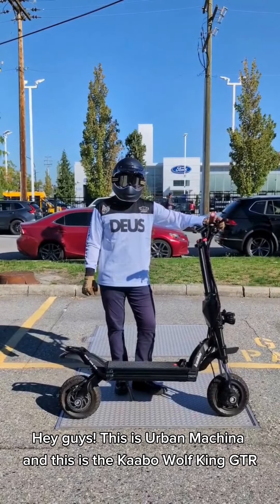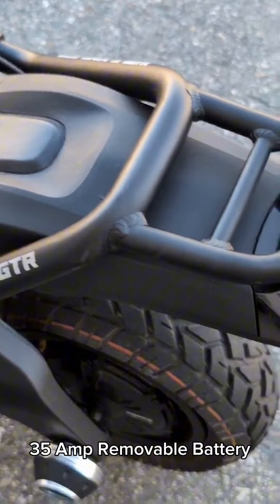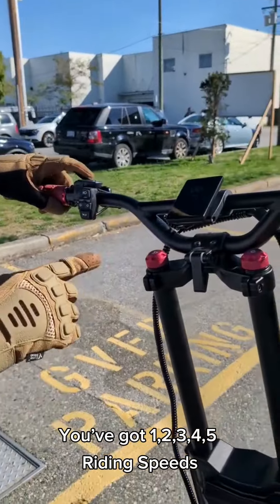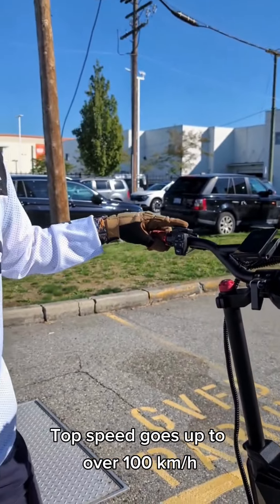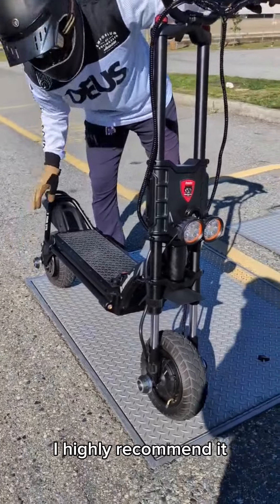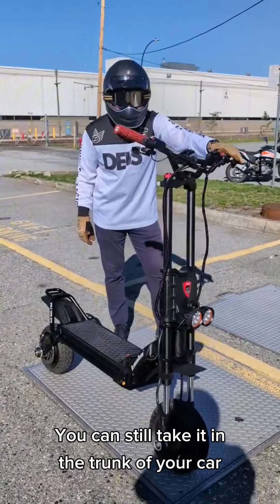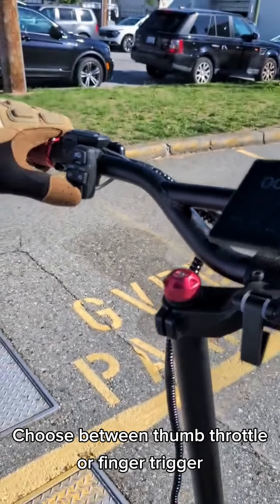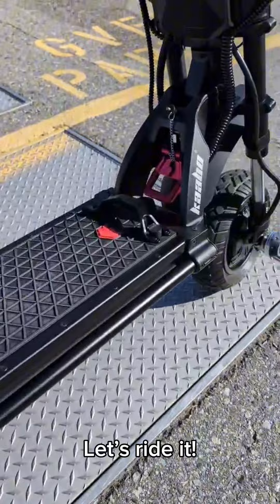Kaabo Wolf King GTR | Quick First Look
💥 Ramp up your electric scooter game with the Kaabo Wolf King GTR. Designed to take you anywhere for a thrilling ride!

Feature Highlights:
✅ 2000W Power per Motor
✅ Up to 120km Range
✅ Removable Battery
✅ Front  Hydraulic Fork
✅ Rear Coil-over Spring Suspension

Test Ride / In Store Pick-up
Vancouver BC

12 Month Warranty
Top Reviewed Customer Support
Go Electric Today! ⚡